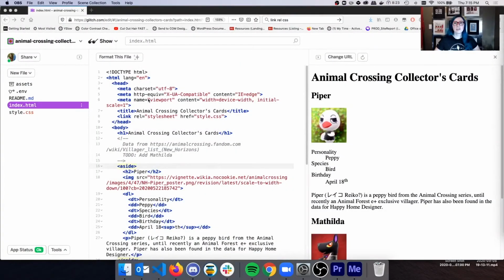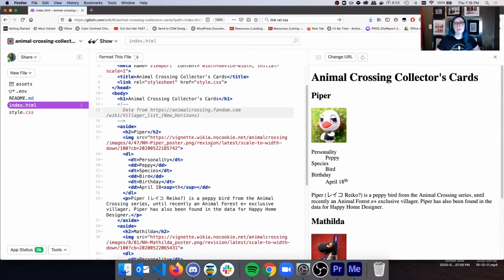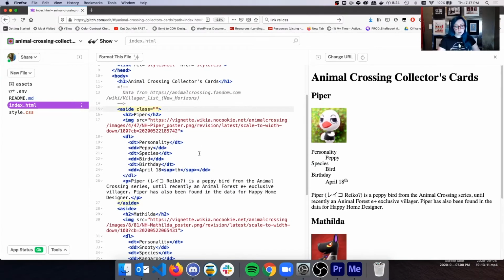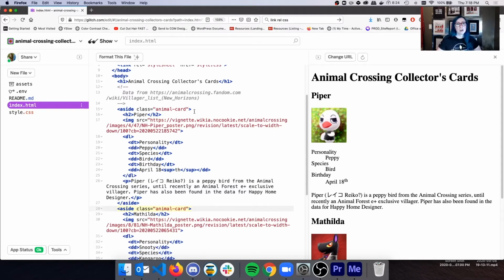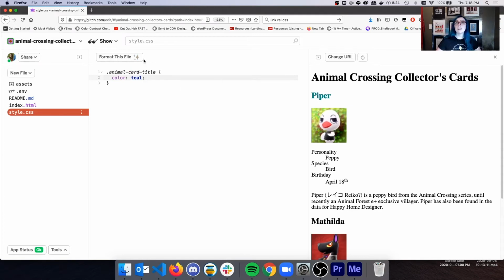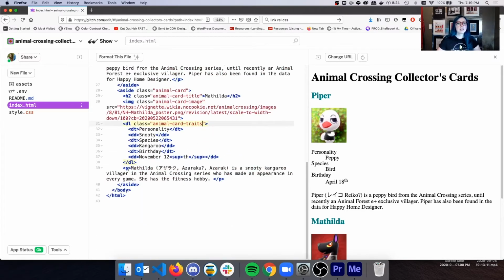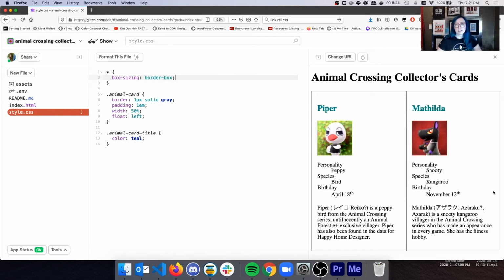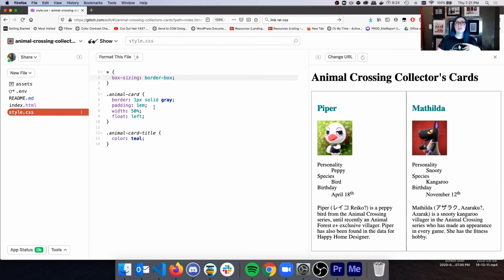How to name your CSS classes - Tips for frontend development beginners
If you're just learning CSS and you're overwhelmed by naming conventions and coding standards for classes, you're not alone. There are so many to choose from! In this video, I'll teach you my method of naming CSS classes - and hopefully take a bit of the pressure off - perfect for anyone who is just starting their frontend development journey.